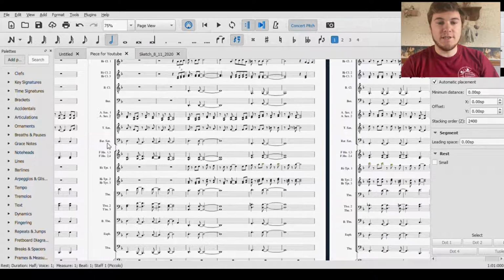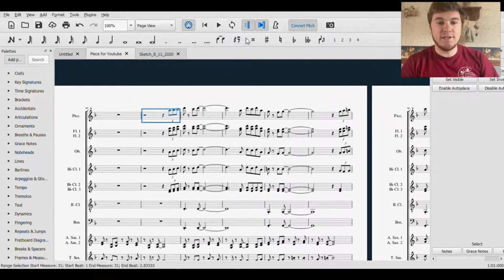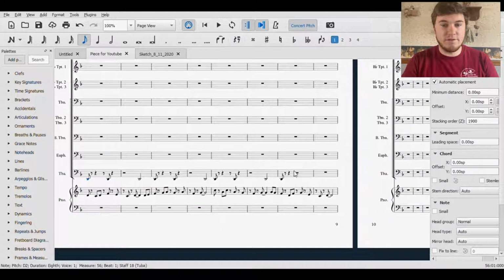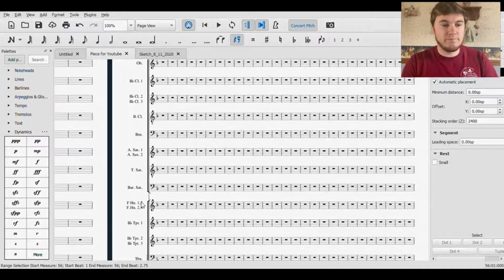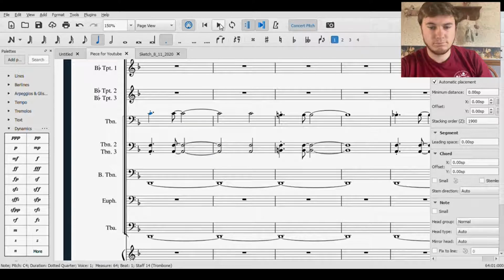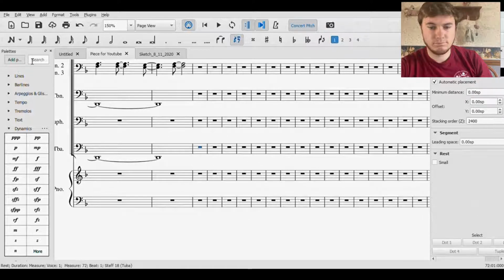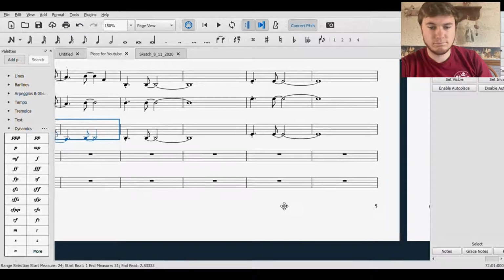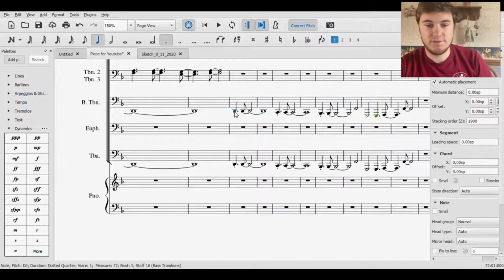Lets Write for Concert Band! (Episode 4 - Fixing the B Section and the A Prime Section)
Yes, I know - my cam froze up, but I still needed to work! Next time will be better, this is still a work in progress :)

Hey everyone! In this video, I work on the rest of the A section from last video, while also showing you how the B section will turn out. Then we try and work our way back into the A section (A prime) while mixing it up for the listener.